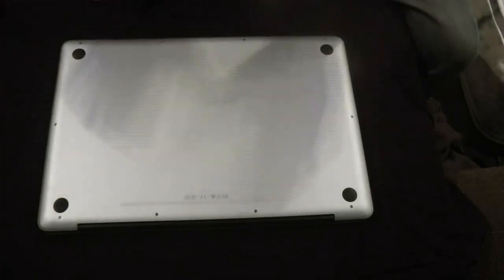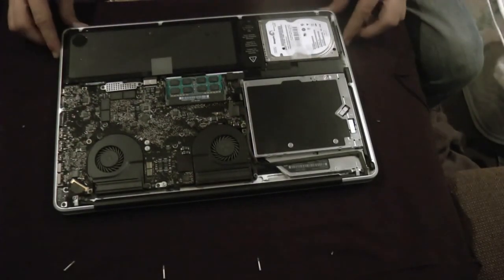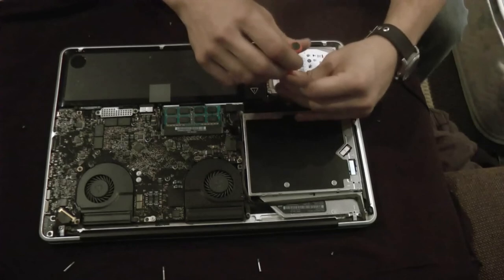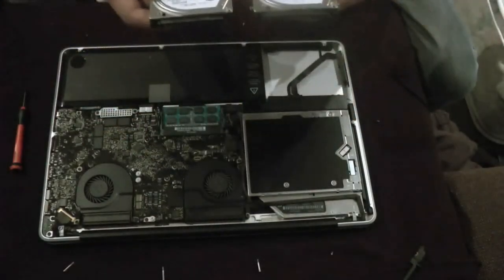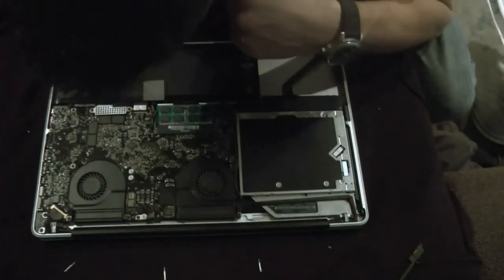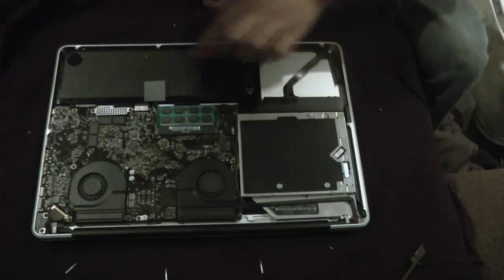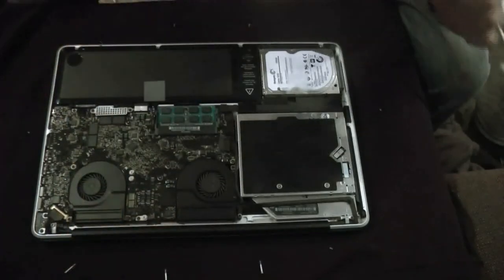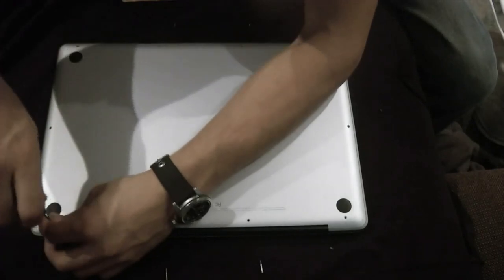SSHD installation -MacBook Pro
Installing a new hard drive in your computer can be a little intimidating. In this video I will show you how to do this step-by-step. I will be using a Seagate 1 TB hybrid drive but it should all be the same to you no matter what hard drive you use